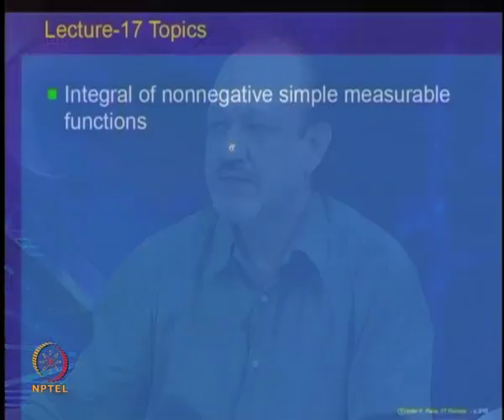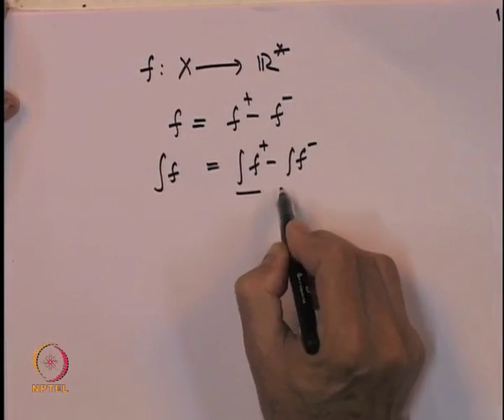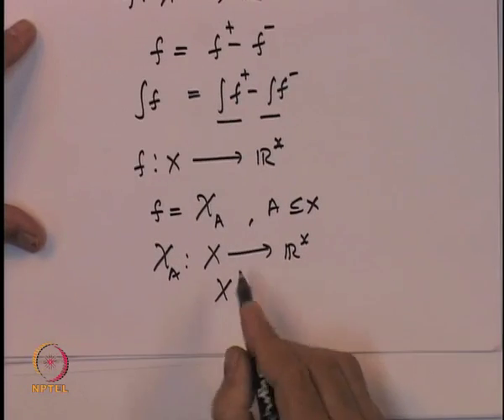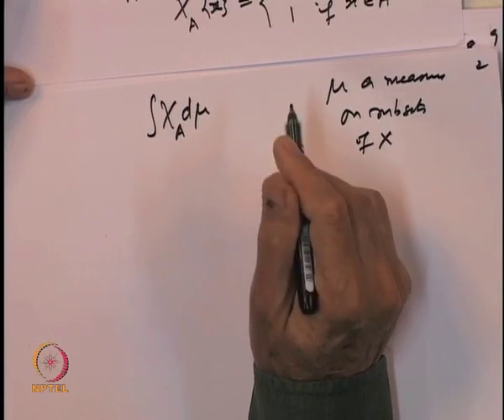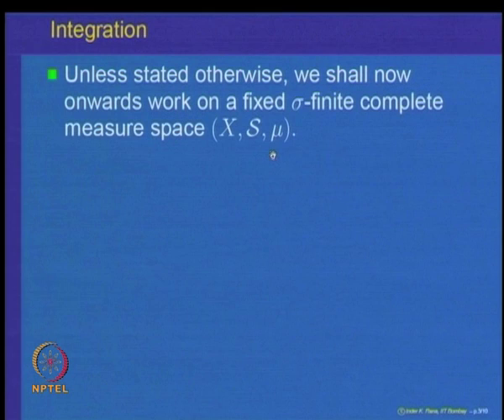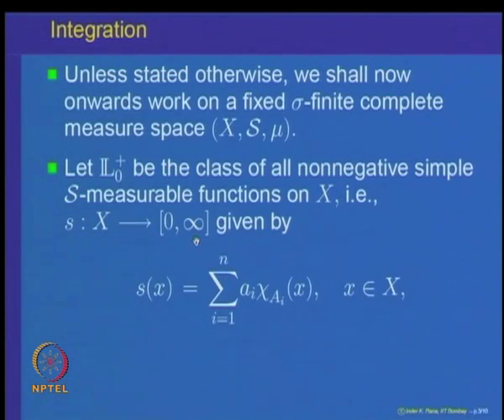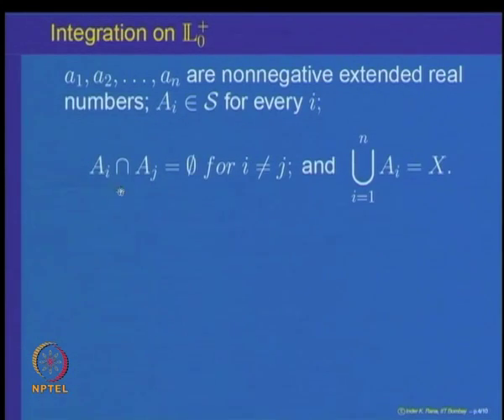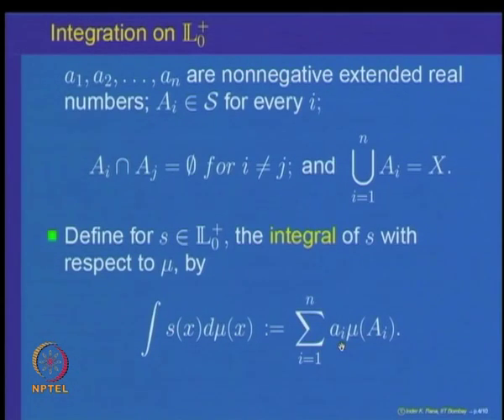Mod-06 Lec-17 Integral of non negative simple measurable functions